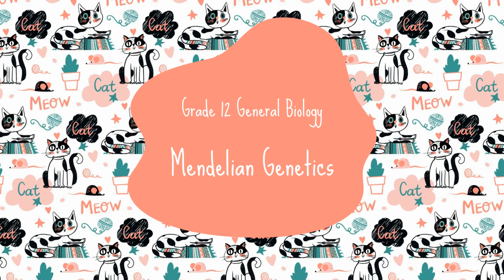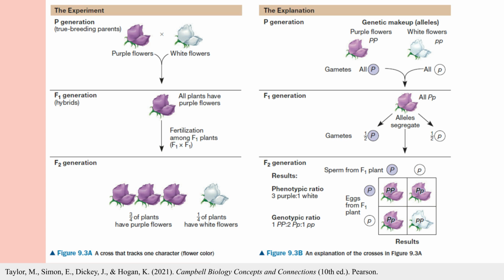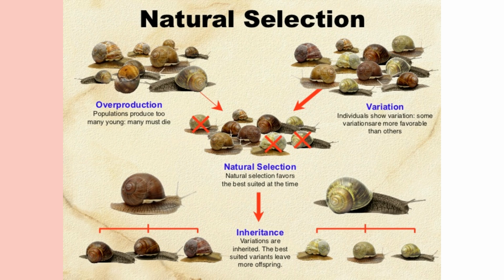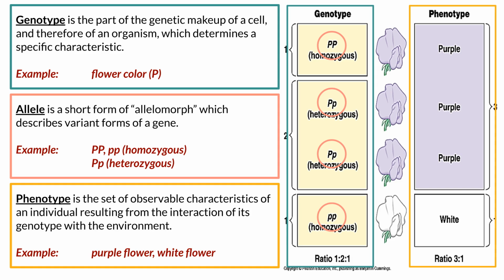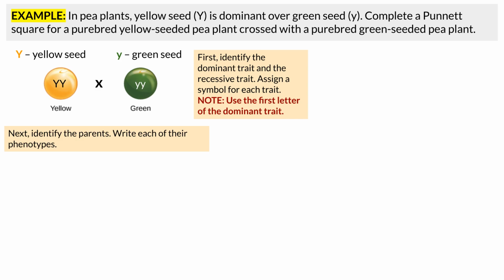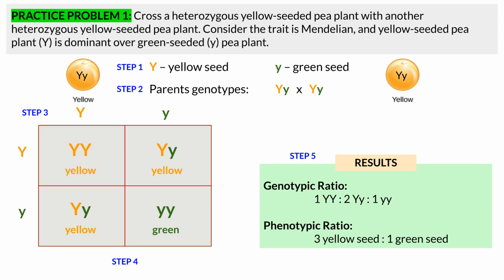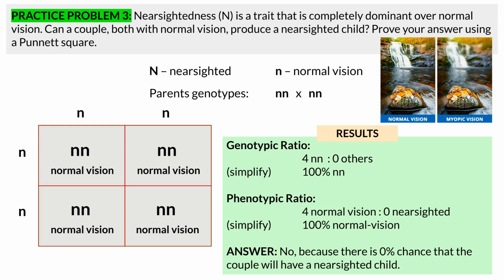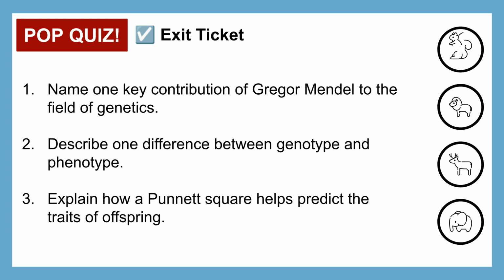GENBIO 10 Mendelian Genetics